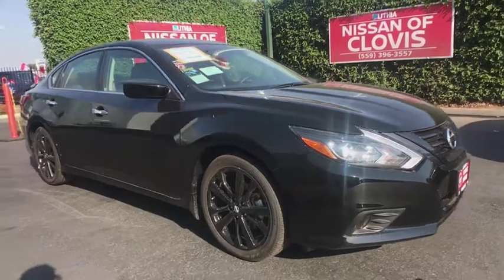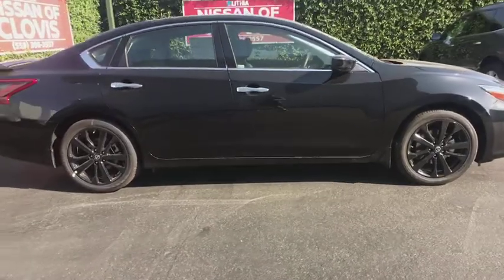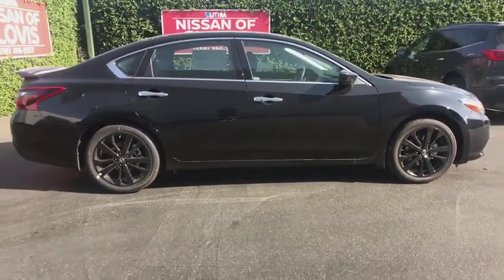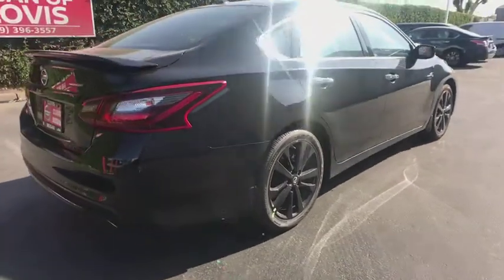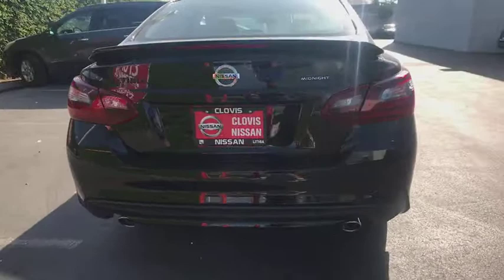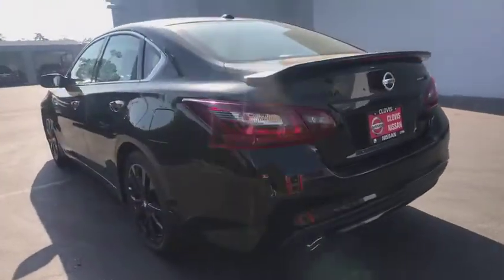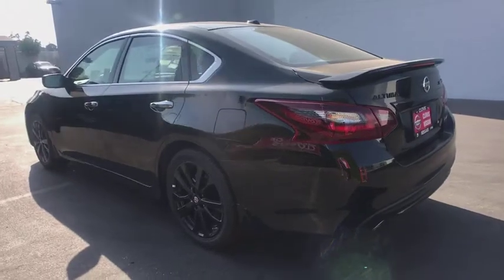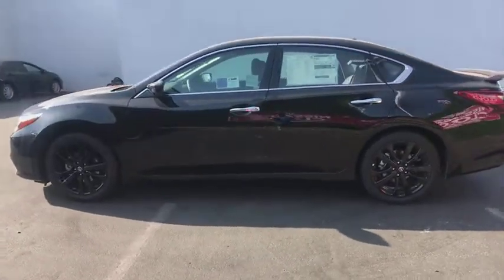2018 NISSAN ALTIMA Clovis, Sanger, Selma, Madera, Visalia, CA JC293020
SUPER BLACK NEW 2018 NISSAN ALTIMA available in Clovis, California at Lithia Nissan Clovis. Servicing the Sanger, Selma, Madera, Visalia, CA area.
2018 NISSAN ALTIMA 2.5 SEDAN - Stock#: JC293020 - VIN#: 1N4AL3AP1JC293020

Nav System, Heated Seats, Back-Up Camera, Bluetooth, CD Player, [K01] SR MIDNIGHT EDITION. SUPER BLACK exterior and Sport Interior interior, 2.5 SR trim. EPA 37 MPG Hwy/26 MPG City! Warranty 5 yrs/60k Miles - Drivetrain Warranty; SEE MORE!br /br /KEY FEATURES INCLUDEbr /Back-Up Camera, Bluetooth, CD Player. Keyless Entry, Remote Trunk Release, Steering Wheel Controls, Child Safety Locks, Electronic Stability Control, Bucket Seats, Brake Assist. br /br /OPTION PACKAGESbr /SR MIDNIGHT EDITION unique seat design, black Altima rear emblem, black SR rear emblem and black rear license plate finisher, Heated Front Seats, Outside Black Mirror Caps, Remote Engine Start, Midnight Badge, Black Sport Spoiler, NissanConnect w/Navigation Featuring Apple CarPlay and Android Auto, 7 color audio display and Nissan navigation system w/voice guidance and Nissan voice recognition for navigation and audio, Wheels: 18 Unique Gunmetal w/(K01) Exclusive Midnight Edition, Black V-Motion Grille, SiriusXM Satellite Radio, SiriusXM Traffic & Travel Link, fuel prices, weather, movie listings, stock info and sports. Nissan 2.5 SR with SUPER BLACK exterior and Sport Interior interior features a 4 Cylinder Engine with 179 HP at 6000 RPM*. br /br /WHO WE AREbr /***Why is Nissan of Clovis the Go-To Spot for Fresno, Madera and Visalia Drivers Seeking a New or Used Nissan Vehicle? It could be our varied and accommodating selection of new Nissan models, including the much-loved Nissan Altima, Maxima, Sentra, Murano and Pathfinder. Perhaps it's our equally vast range of high-quality, Nissan of Clovis-approved used cars. Visit our dealership at 370 W Herndon Ave Clovis, California and find out for yourself!*** br /br /Horsepower calculations based on trim engine configuration. Fuel economy calculations based on original manufacturer data for trim engine configuration. Please confirm the accuracy of the included equipment by calling us prior to purchase. br /